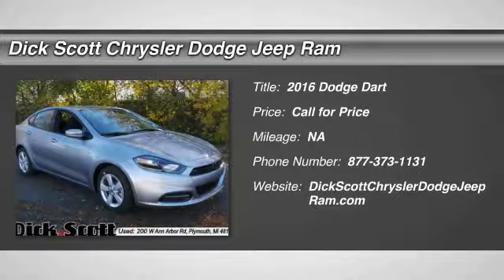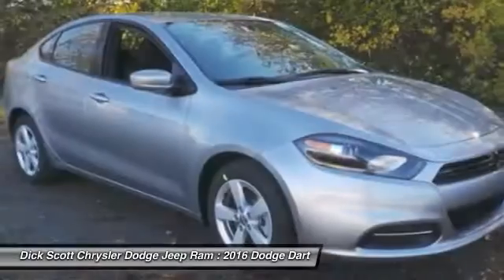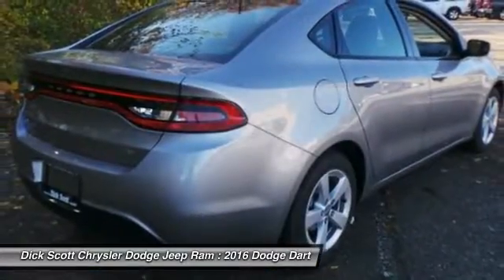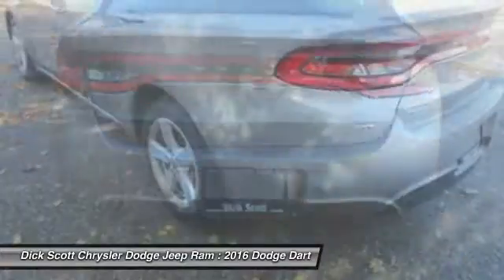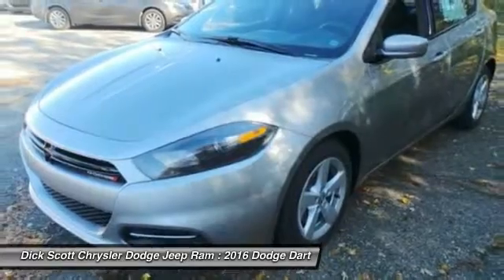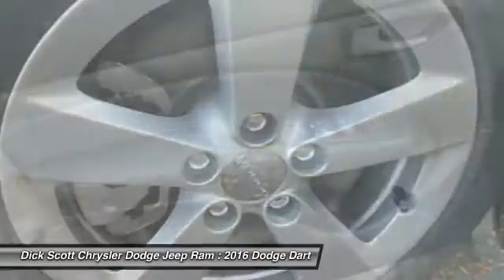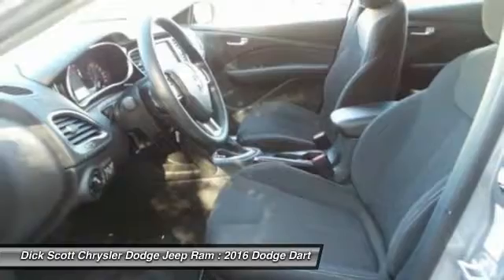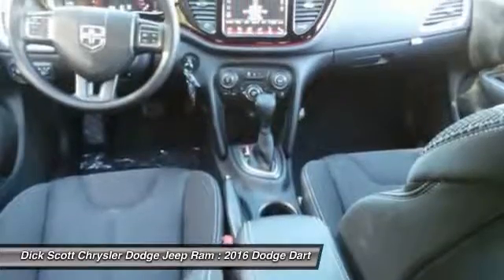2016 Dodge Dart Plymouth MI D16D004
2016 Dodge Dart SXT

684 W. Ann Arbor Road